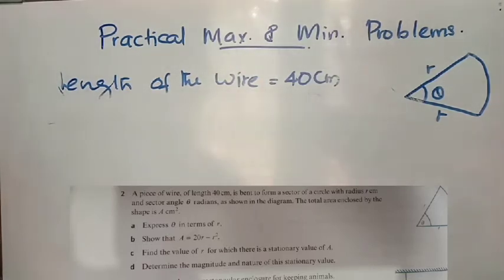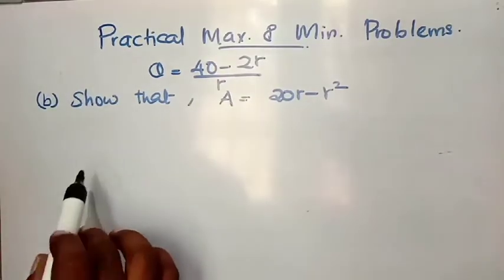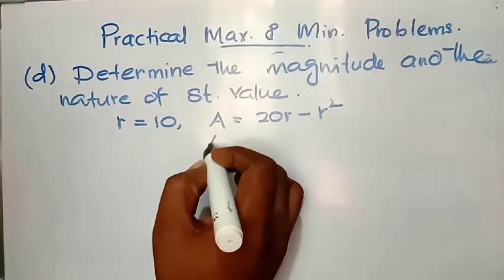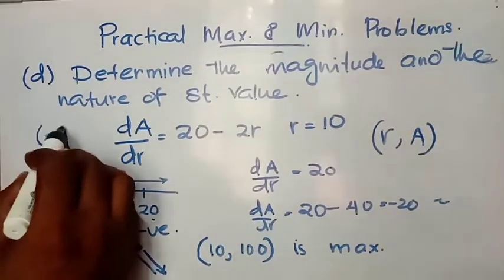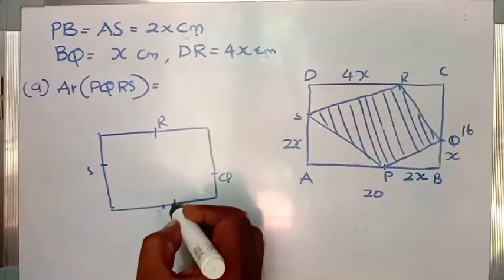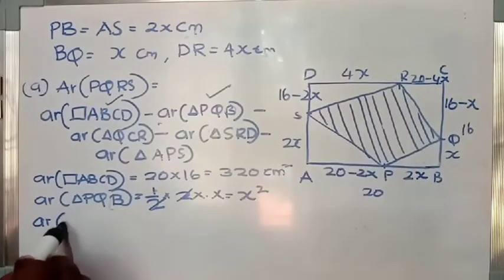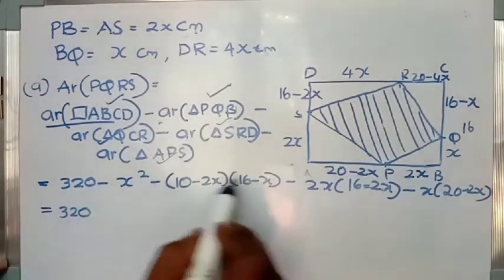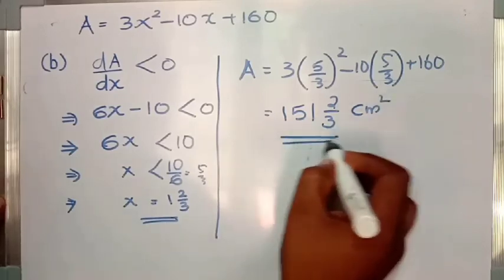Cambridge AS LEVEL MATHS -9709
Increasing and Decreasing functions - practical problems